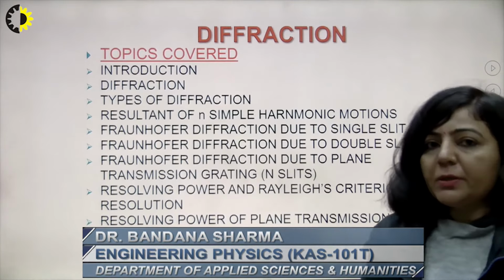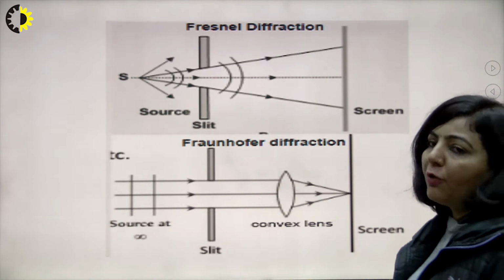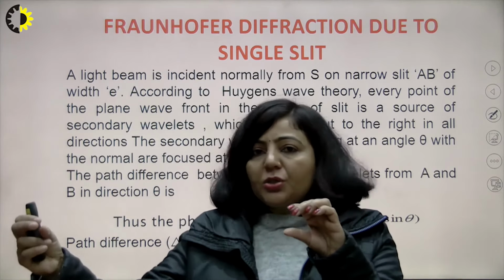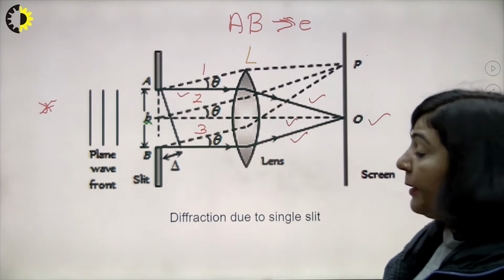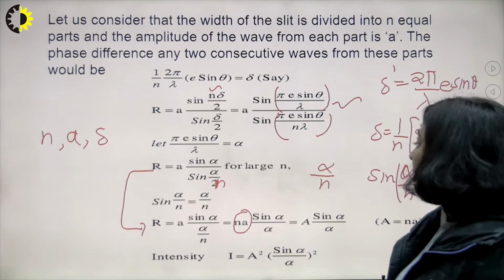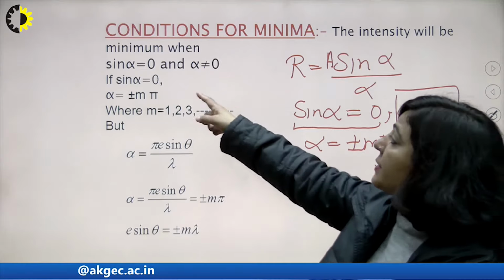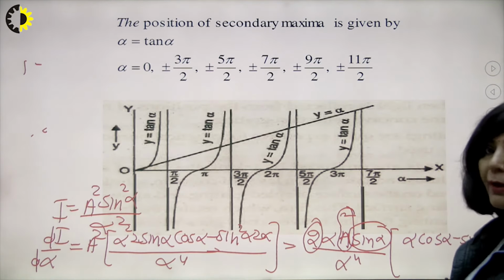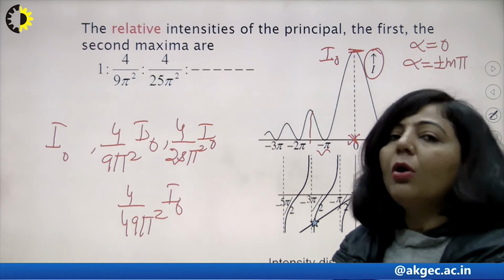ENGINEERING PHYSICS LECTURE 42 ''Diffraction: single slit diffraction'' By Dr. Bandana Sharma, AKGEC